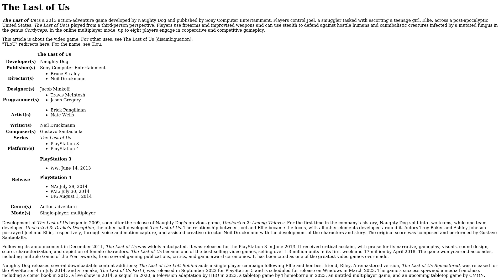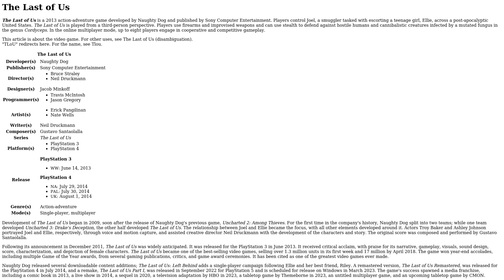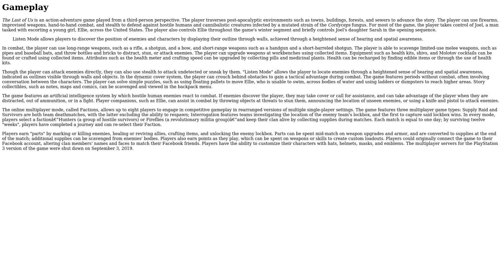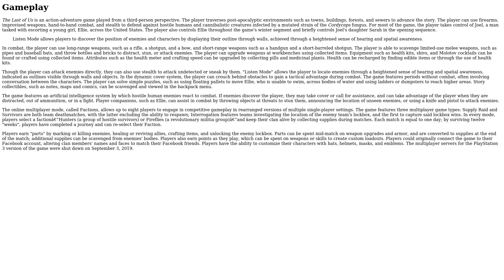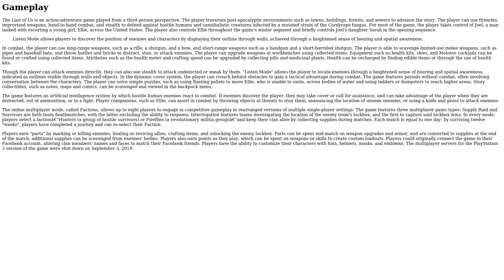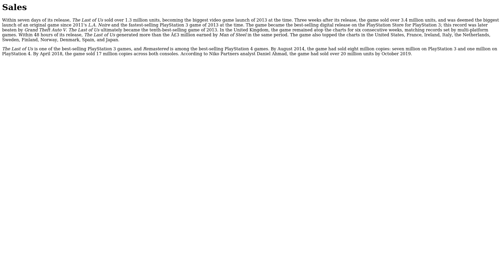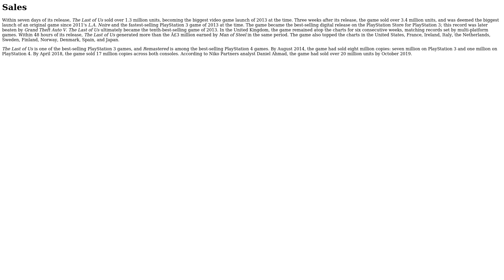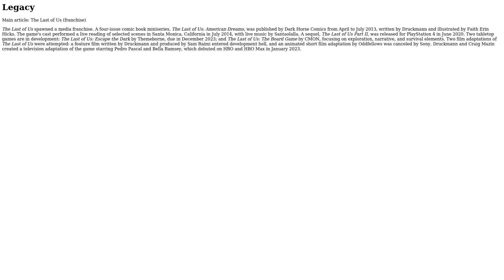Wikipedia article The Last of Us read out loud